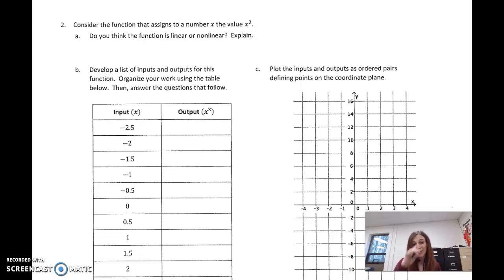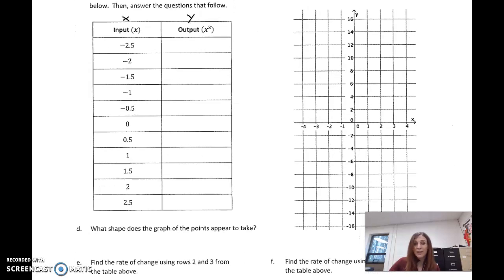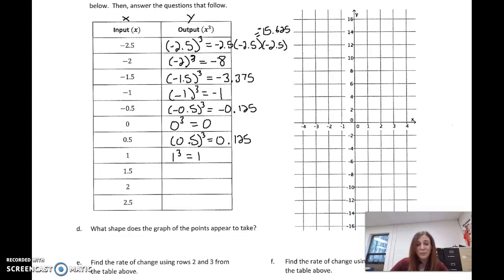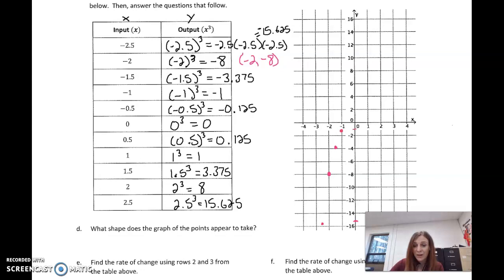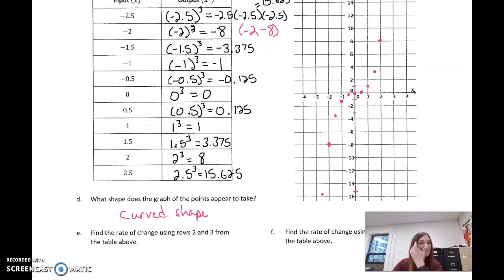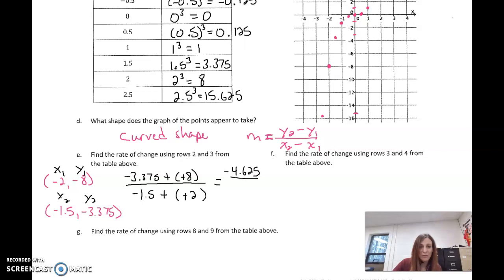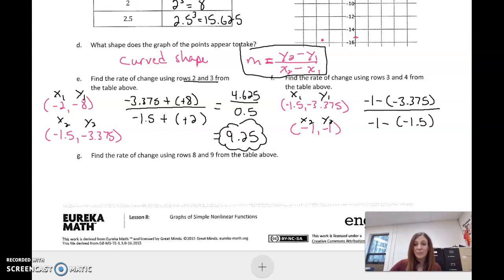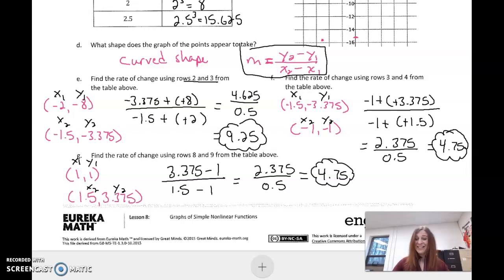M8 Lesson 5.8 Graphs of Simple Linear Functions (2)